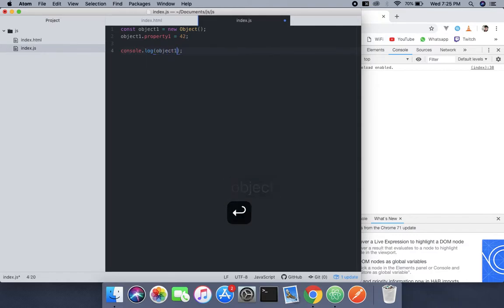Object.prototype.hasOwnProperty()-JavaScript Functions-ES6/ECMA2015/JavaScript 2019/JS